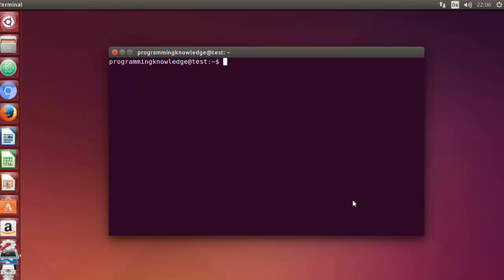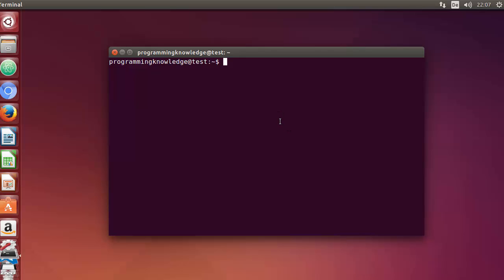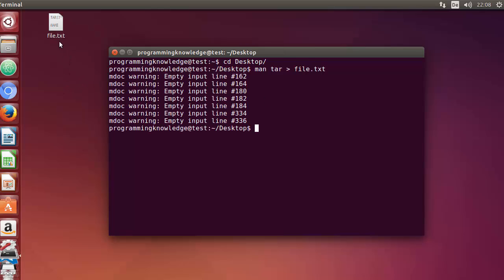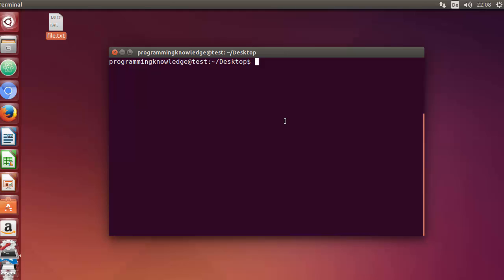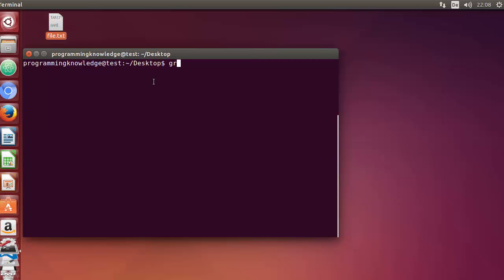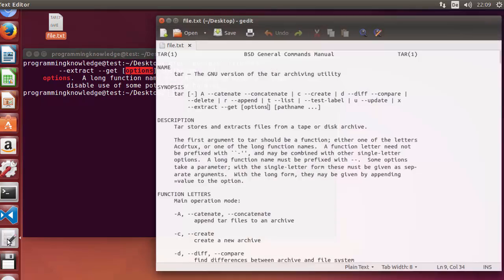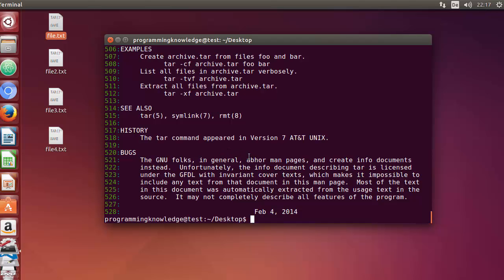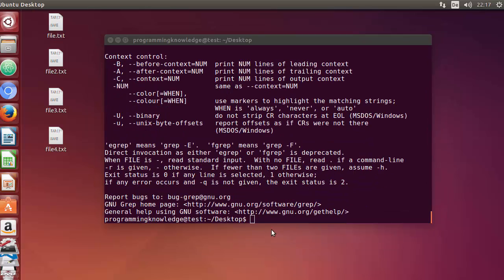Linux Command Line Tutorial For Beginners - grep command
grep, egrep, fgrep - print lines matching a pattern

use:
grep [OPTIONS] PATTERN [FILE...]
grep [OPTIONS] [-e PATTERN | -f FILE] [FILE...]

Description:
grep searches the named input FILEs (or standard input if no files are named, or if a single hyphen-minus (-) is given as file name) for lines containing a match to the given PATTERN. By default, grep prints the matching lines.

In addition, two variant programs egrep and fgrep are available. egrep is the same as grep -E. fgrep is the same as grep -F. Direct invocation as either egrep or fgrep is deprecated, but is provided to allow historical applications that rely on them to run unmodified.